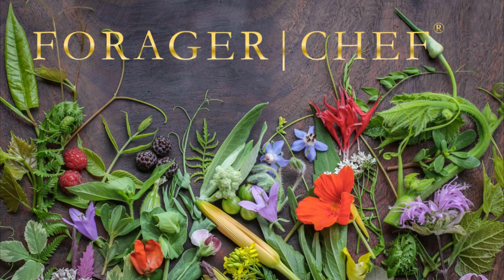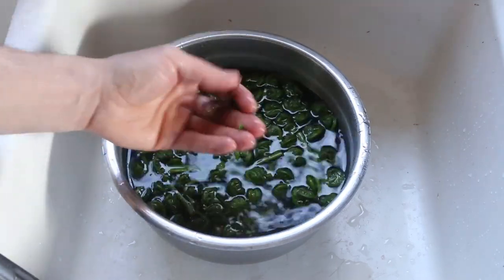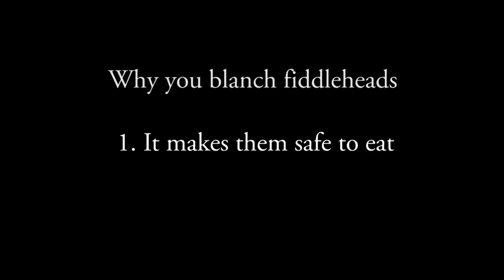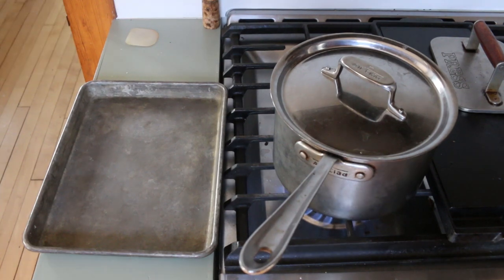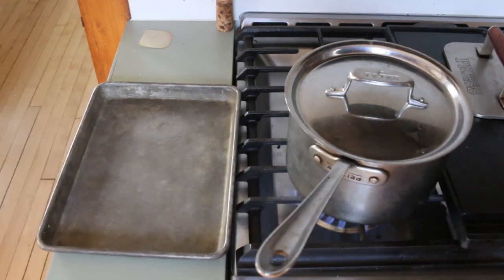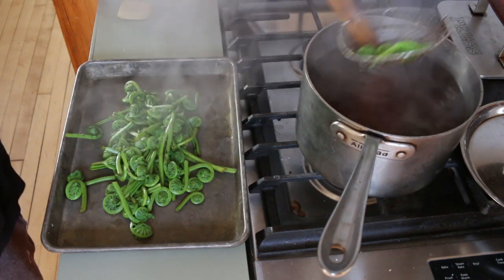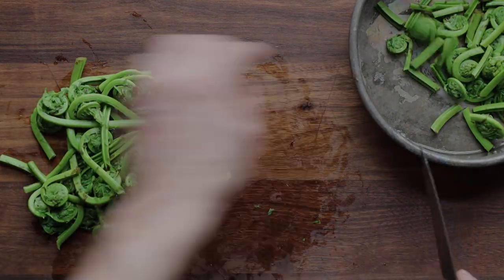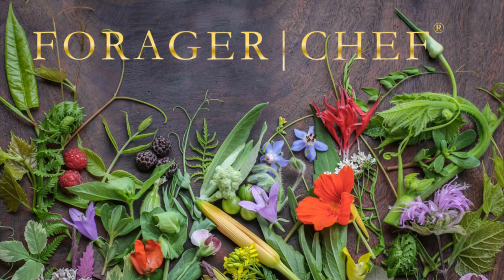How to Cook Fiddlehead Ferns (Blanching)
I get lots of questions on fiddles every year so here's a quickbreak-down of how I cook all of mine: blanched for 1.5-2 minutes at a rolling boil, then spread out on a tray to cool. After blanching you can cook them like any other vegetable.